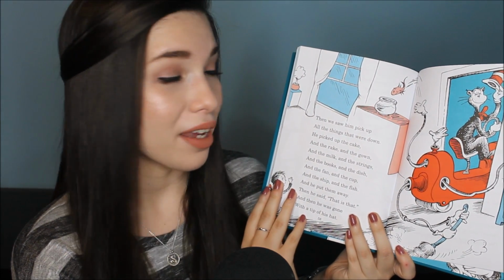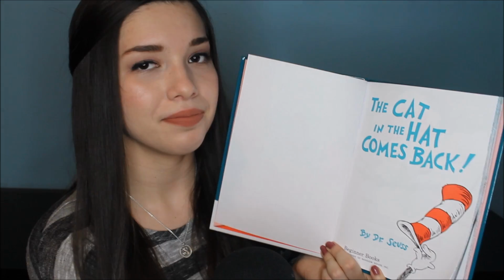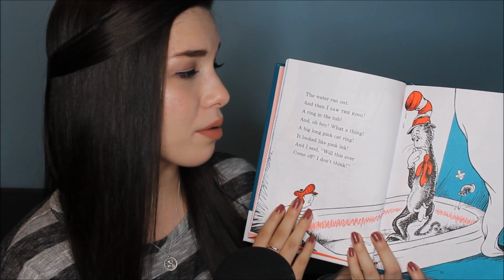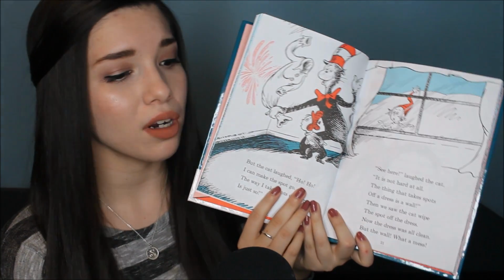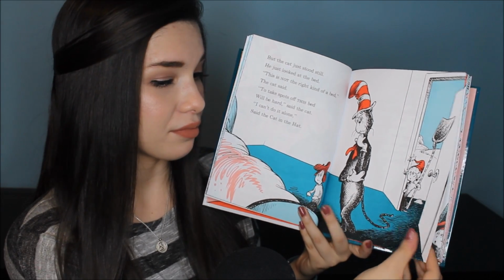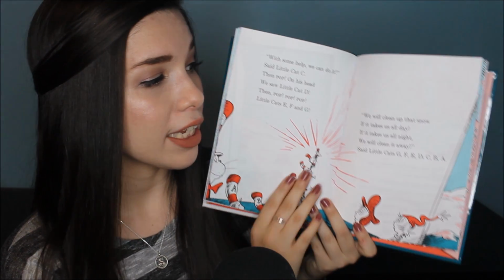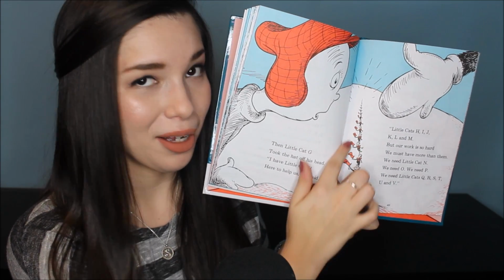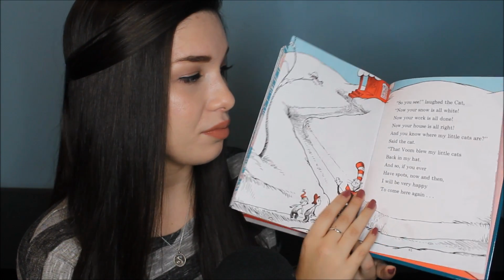ASMR - Dr. Seuss Reading ⏐ Whispered Storytelling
Hi again! This video was really fun for me to make and I hope you enjoy it just as much! Hugs!!

✽ Lip Color: NYX Soft Matte Lip Cream in London